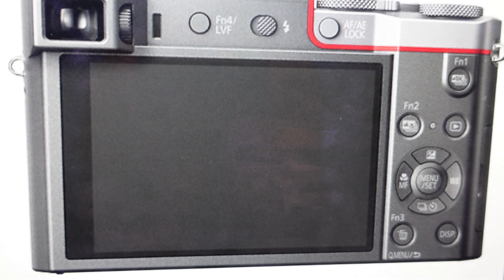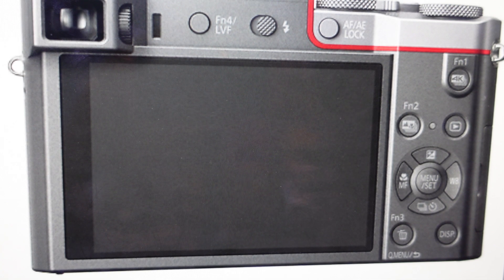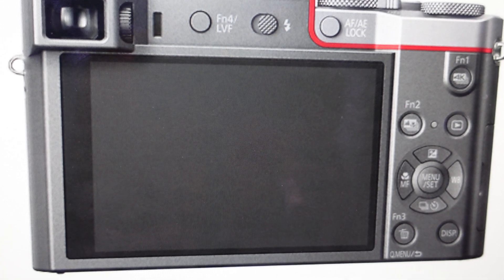Factory Reset Panasonic Lumix DMC-ZS100 Camera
How to troubleshoot or setup starting with a hard reset a Panasonic Lumix DMCZS6100 Camera to factory default settings if it is not working or not connecting or pairing or if it is frozen or not responding, the factory reset is a good troubleshooting step. You can also restore the factory settings to setup your device as new. Found in the Panasonic Lumix DMC-ZS100 Camera user manual.
Get the best deal on a new Panasonic Lumix camera